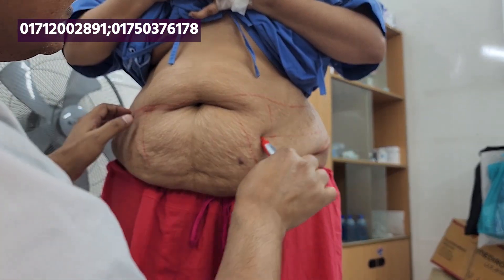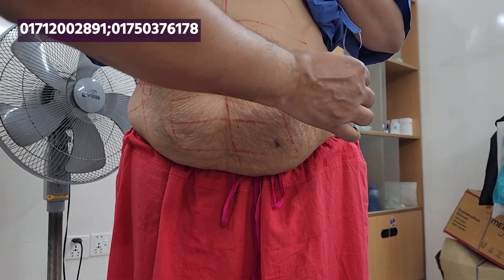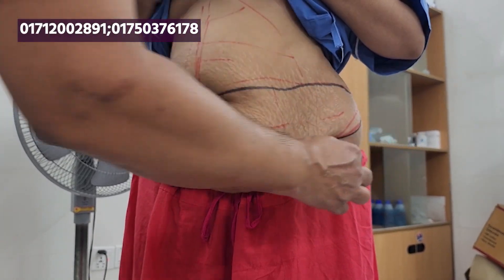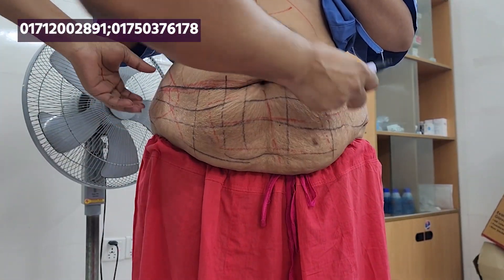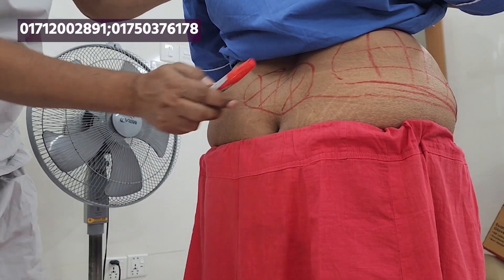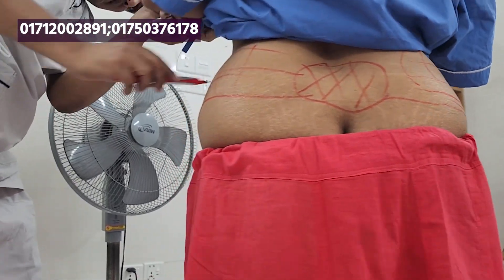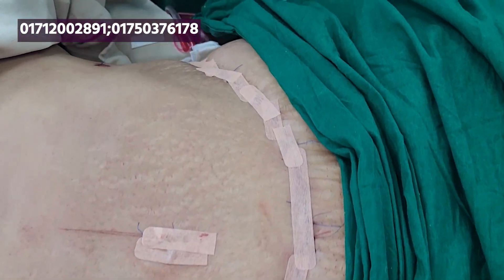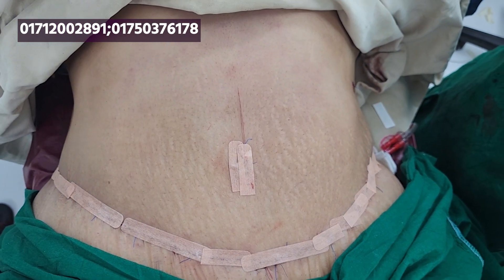Tummy Tuck Surgery Result in Bangladesh। টামি টাক সার্জারীর রেজাল্ট।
Dr. Md. Shariful Islam Sharif
MBBS, BCS (Health)
FCPS (Plastic Surgery)
Burn, Plastic & Aesthetic Surgeon

ডা: মোঃ শরিফুল ইসলাম শরিফ
এমবিবিএস, বিসিএস (স্বাস্থ্য)
এফসিপিএস (প্লাস্টিক সার্জারী)
বার্ণ, প্লাস্টিক এন্ড এ্যাস্থেটিক সার্জন
যেকোন প্রয়োজনে কল করুন- 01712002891 ; 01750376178

Chamber:
Total Aesthetics
Sankar bus Stand, Nizam Sankar plaza, Lift#3 Dhanmondi, Dhaka

চেম্বার:
টোটাল এ্যাস্থেটিকস
শংকর বাসস্ট্যান্ড, নিজাম শংকর প্লাজা, লিফট#৩, ধানমন্ডি, ঢাকা